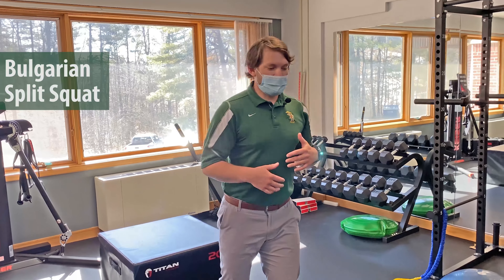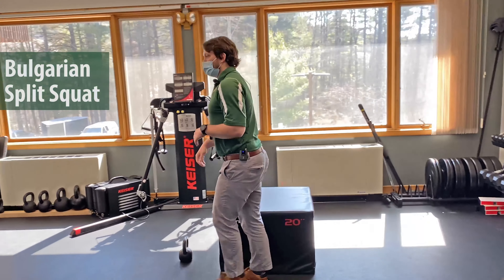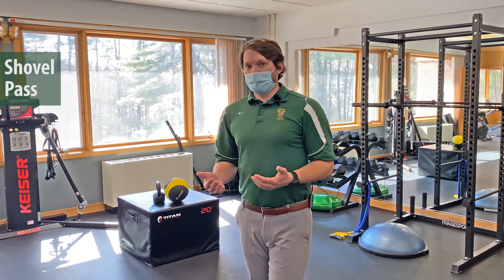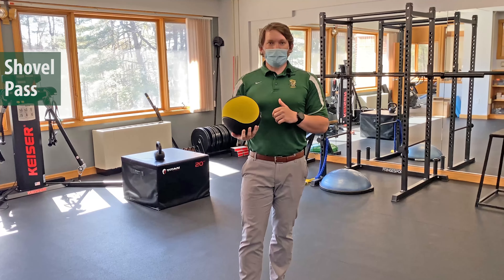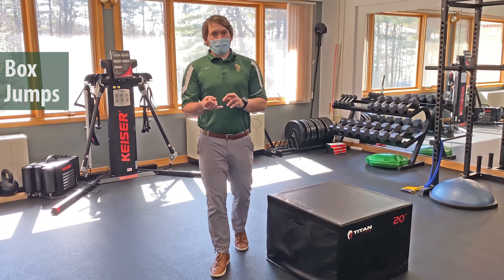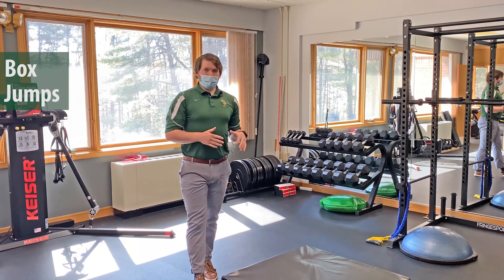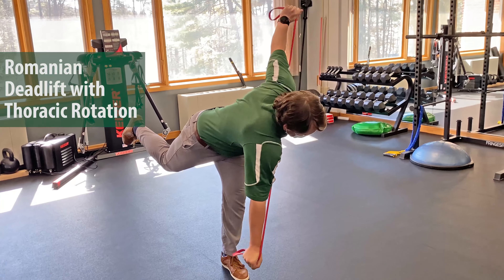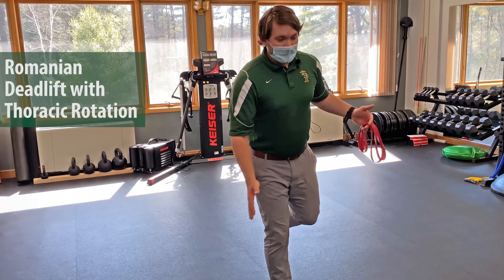Golf Conditioning with Neil Wks 7-8: Power & Control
💪Power & Control🕹️! This is the fourth and last in a series of golf conditioning videos that will have you playing your best golf on your first tee-off of the season! Follow along with our expert, Neil Mackenzie PT, as he brings you new exercise progressions that that progressively build you up safely and effectively for the spring. This week puts everything together so you can take it to the next level with the power and control you need to start the season swinging. If you have any questions, drop us a question in the comments. And if you are interested in setting up a personalized Titleist Performance Institute Golf Evaluation with Neil at the Cioffredi Sports Performance Center, give us a call at 643-7788. We hope you've enjoyed this series. Happy golfing!